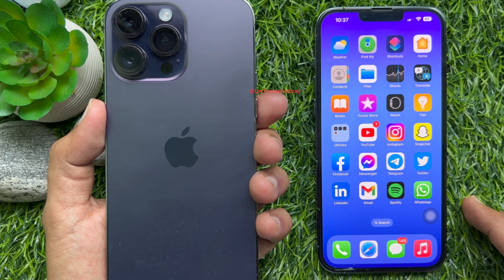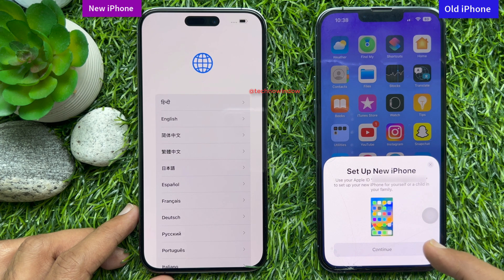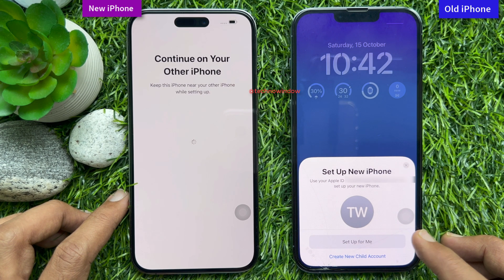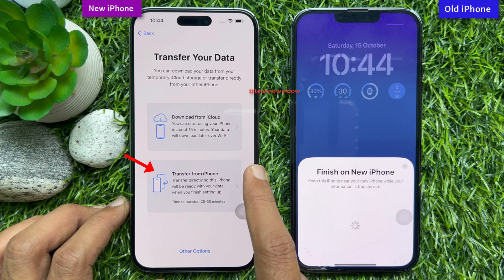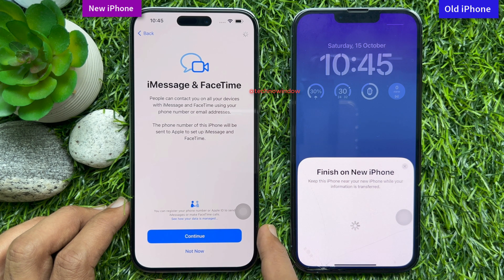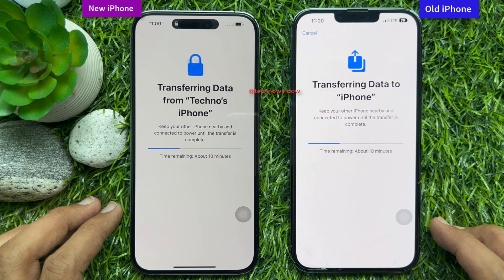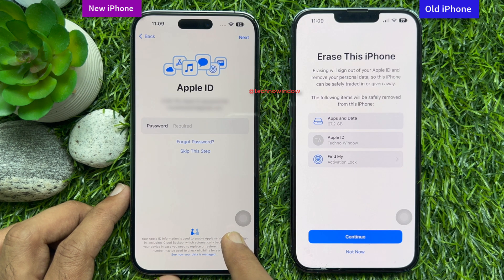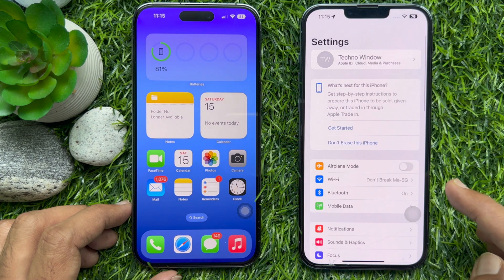How to Transfer Everything from an Old iPhone to New iPhone 14 Pro Max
Use Quick Start to transfer data to a new iPhone 14 Pro Max. How to Transfer Everything from an Old iPhone to New iPhone 14 Pro Max. Apple has made transferring data from an old iPhone to a new iPhone super easy.

How to Transfer Everything from iPhone to iPhone With Quick Start.